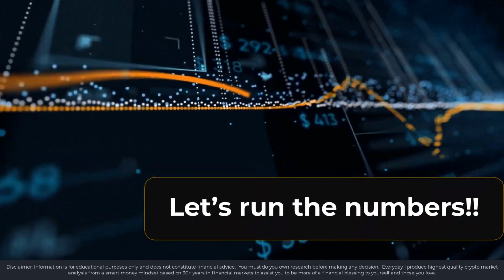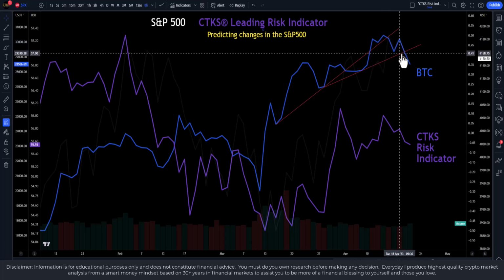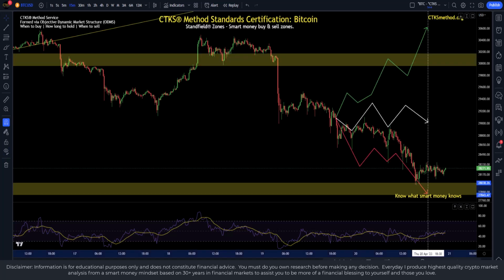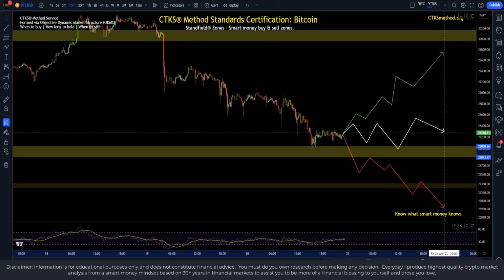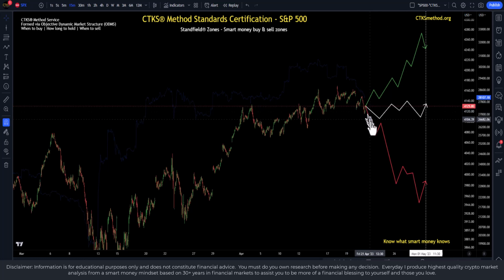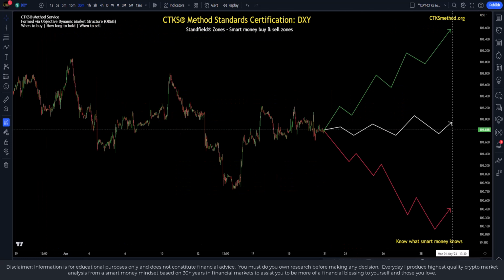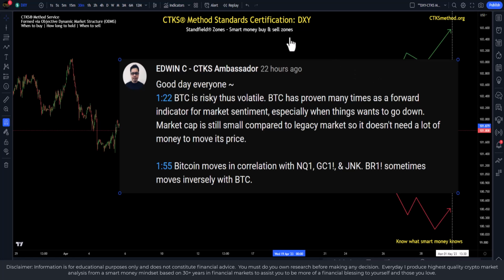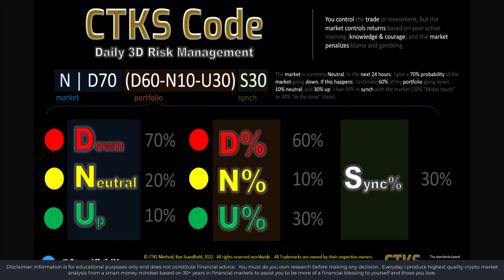E871 - Price targets on Bitcoin, S&P500, US Dollar, and Gold - Bull, Bear and Consolidation patterns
Using CTKS 3-Dimensional Risk Management, we assess conservative bear, consolidation, and bull patterns to the end of April for BTC, SPX, DXY, and GOLD.  In this way, you can gain a better understanding of price momentum to the upside, downside, and in between.

CTKS Method Standards Certified charting with world-leading expertise, so you don't have to. Strictly limited pre-launch discount lock-in now available:

Official CTKS NFT:
👉  KenFT:

🔗 Useful Links 🔗